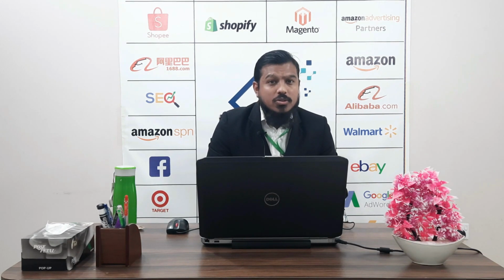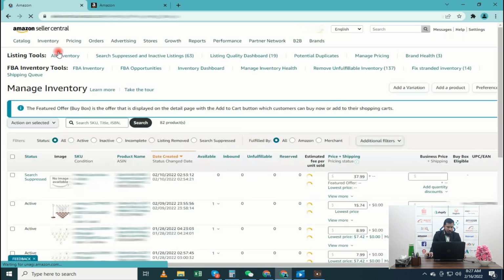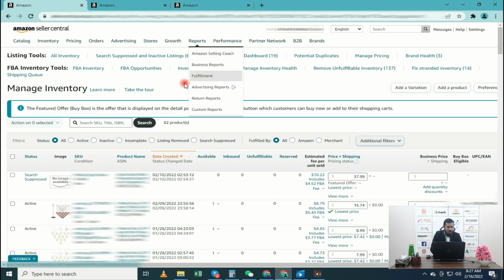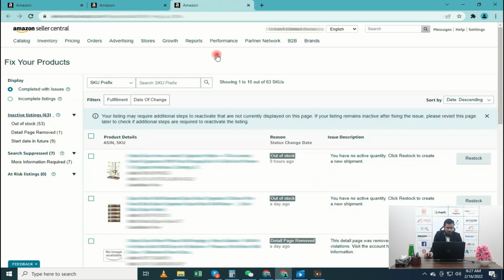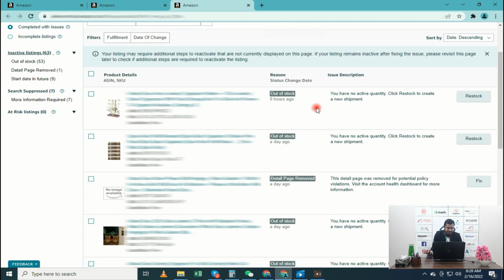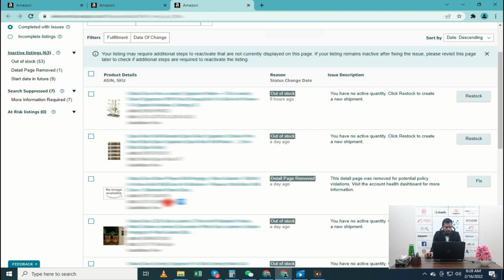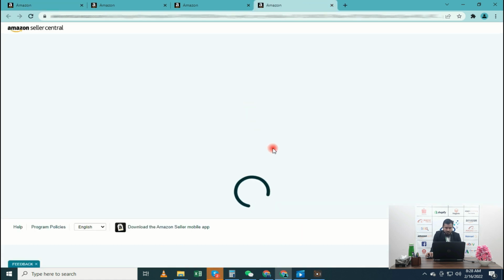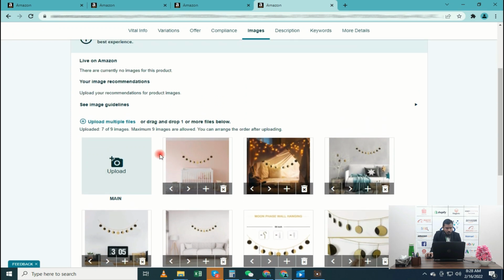What is suppressed listing on amazon | How to fix suppressed listing for beginners | Bizistech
In this video, we are going to learn, why the listings on Amazon get suppressed and how you can resolve it?
What does Suppressed Listing mean?
In Amazon, a listing is suppressed when it is believed to be in violation of the marketplace guidelines. In that situation, your listing will not appear in Amazon's search results because it will not be active.
There is not a single reason for the suppressed listing, there are many to be addressed, the most common reasons for the suppressed listings are
Main image
Missing Description
Promotional words in the title
We can say if we have minor issues regarding listing which can be rectified at that time from the backend, then it may lead to the suppressed listing.
How we can resolve suppressed Listing?
We will go in Amazon Seller Central Manage Inventory Search Suppressed and Inactive Listings.
Edit the backend of the listing, put the missing attribute and then we save it. Our listing will be active again.